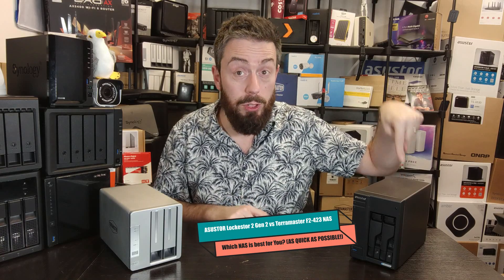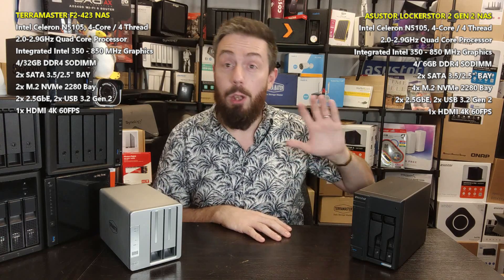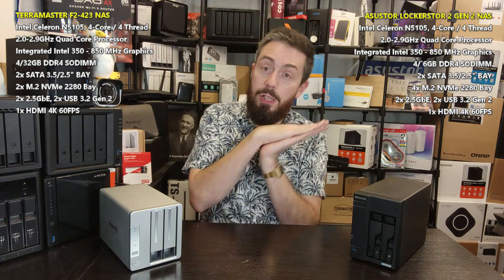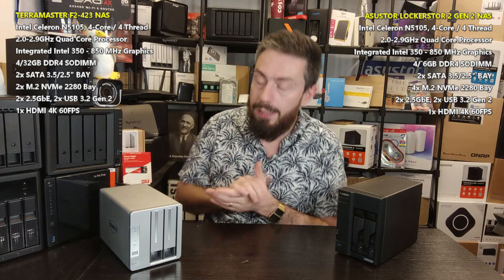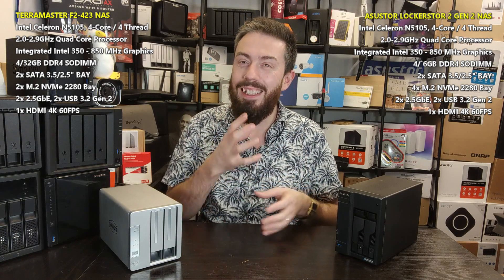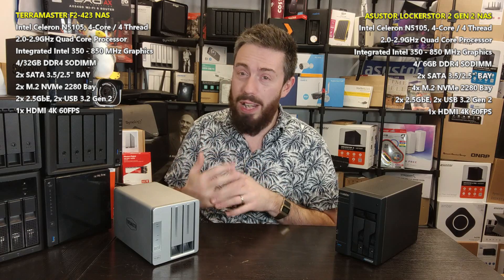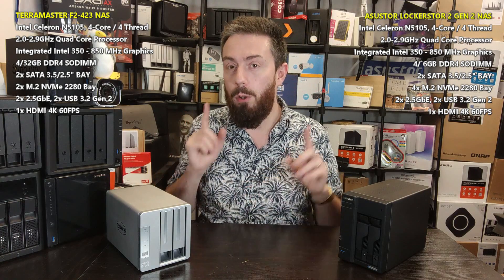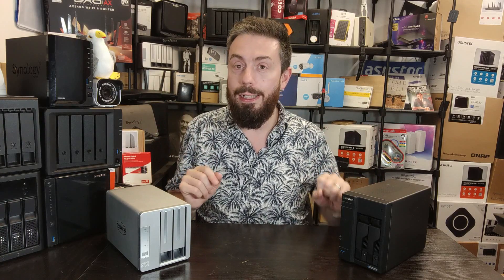Asustor Lockerstor 2 Gen 2 vs Terramaster F2-423 NAS Drive Comparison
A Guide to the Best 2-Bay NAS Drives to Buy Right Now

Best 4-Bay NAS Winners (links to Amazon)
QNAP TS-253E, Best All Round 2-Bay NAS Drive of 2022 / 2023
Lockerstor 2 Gen 2, Best Value 2-Bay NAS Drive of 2022/2023
Terramaster F2-423, Best Low Price 2-Bay NAS of 2022/2023